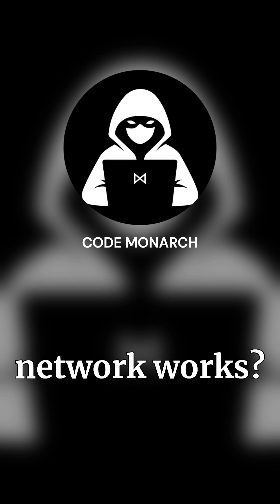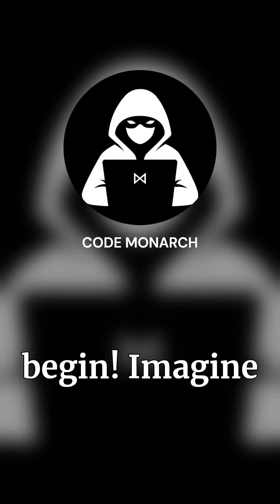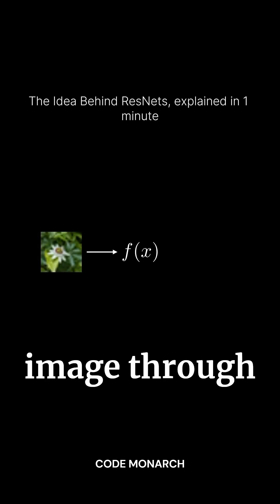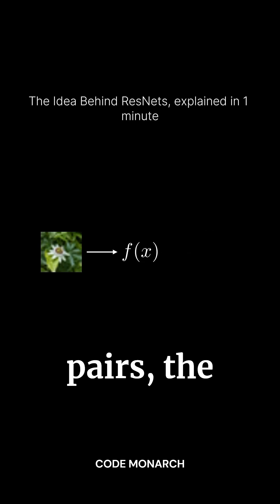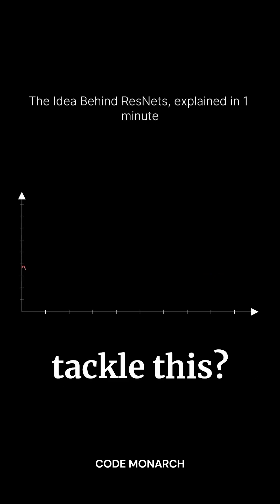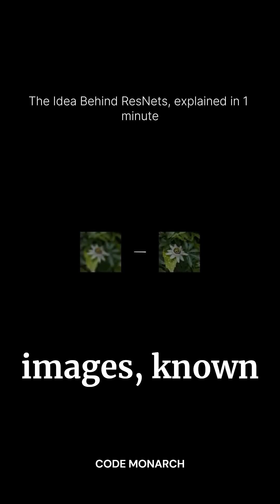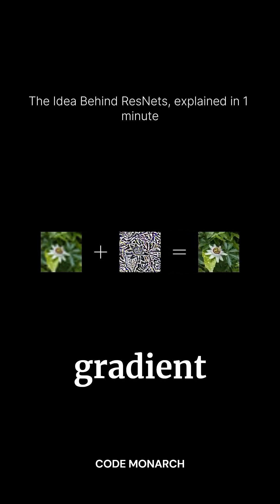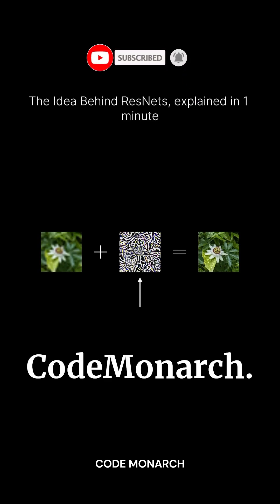How Residual Networks (ResNet) Actually Work: AI Explained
In this video, we dive into the fascinating world of Residual Networks (ResNet) and explore how they revolutionize deep learning. We’ll discuss the concept of super-resolution, where a low-resolution image is transformed into a high-resolution one. You’ll learn why traditional methods may struggle and how focusing on the residual— the difference between low and high-resolution images—makes the training process easier and more effective. Join us as we break down the mechanics behind ResNet and its impact on building deeper neural networks!